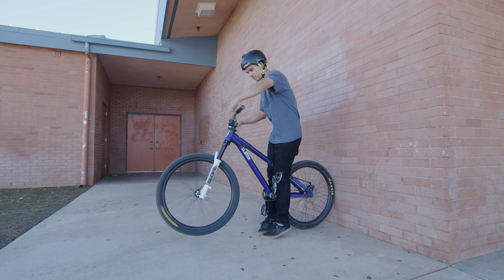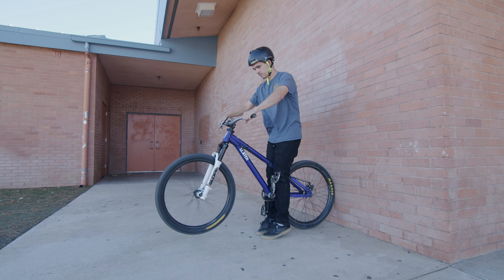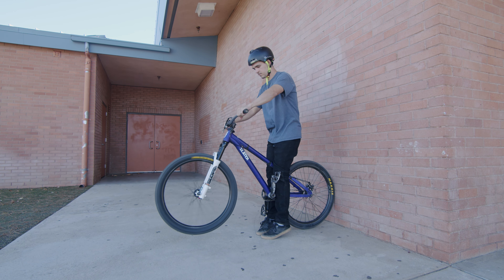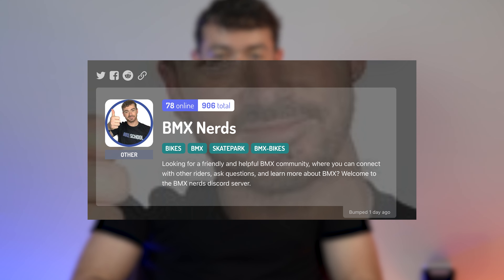Barspin better in 5 Minutes - BMX Barspin Advice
Every BMX rider aspires to learn the bar spin, but the vast sea of conflicting advice online can be overwhelming. This video is here to bring you a step closer to mastering the coveted BMX bar spin trick, providing you with insights from personal experience and real-time advice for your specific needs.

In this video, we address the common issues people face while learning bar spins. From the challenge of getting your other hand back on after the throw to the importance of pinching your knees and maintaining balance, we cover it all. We also share tips on how you can maintain control over your bike during the entire process.

But we understand that everyone's BMX journey is unique. That's why we offer personalized advice. Do you have issues with your bar spins?

Whether you're struggling with taking off your feet or you can't seem to keep your chest over the bars, there's no one-size-fits-all solution. But with personalized feedback and a community of like-minded BMX enthusiasts ready to support you, you'll be throwing bar spins in no time.

Remember, each person has a unique issue when learning bar spins. The BMX Nerds Discord community is here to support and help you progress in your BMX journey.